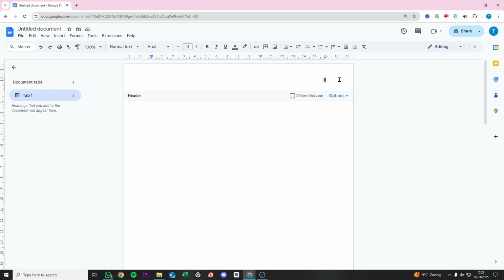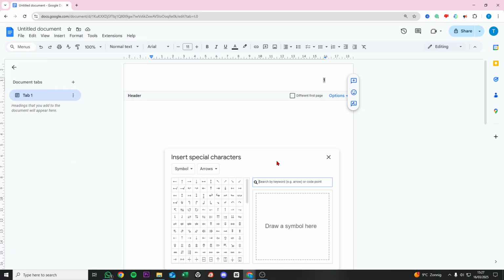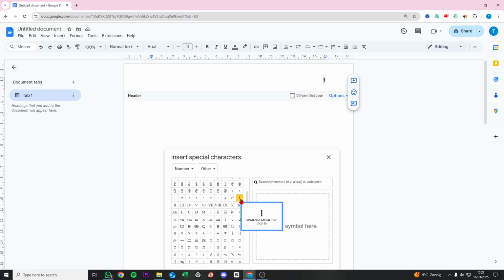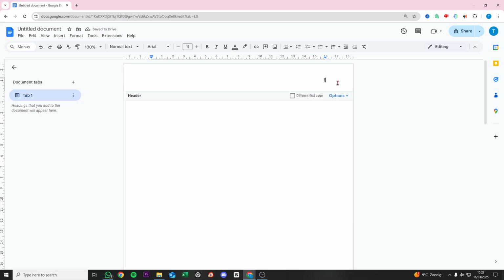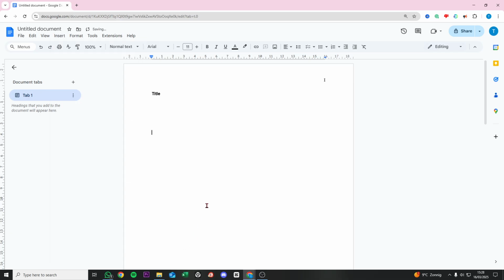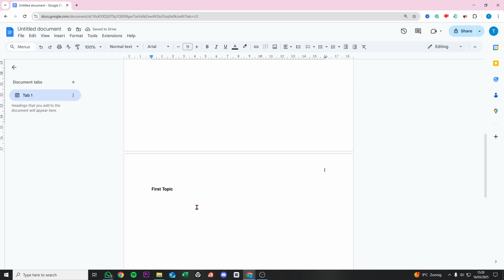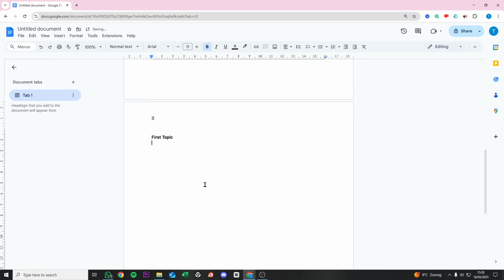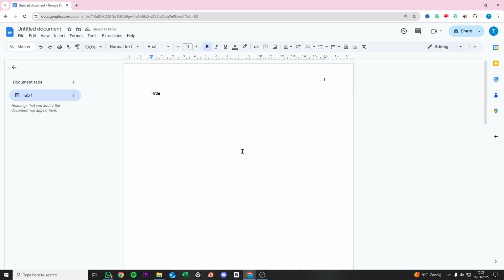How to Add Roman Numerals and Numbers in Google Docs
How to Add Roman Numerals and Numbers in Google Docs - Learn how to easily add Roman numerals and numbers in Google Docs with these simple steps and tips. Improve your document formatting and style effortlessly.